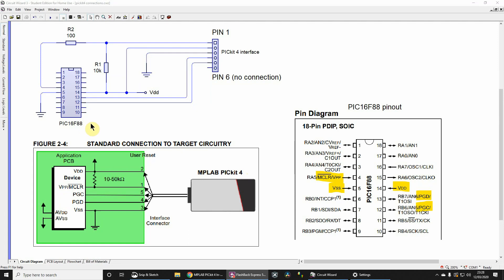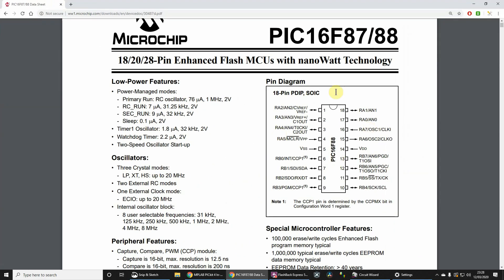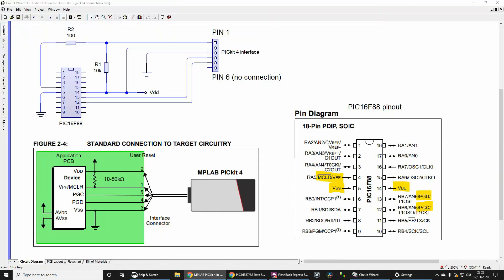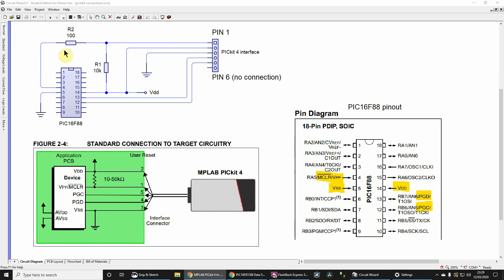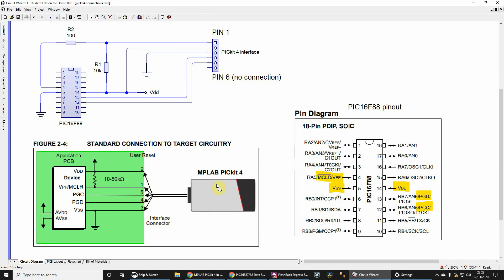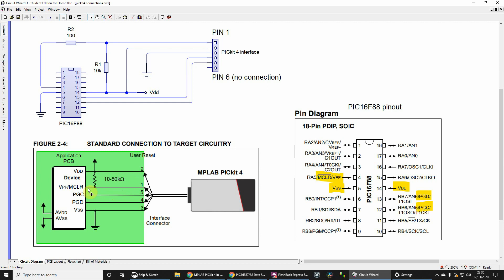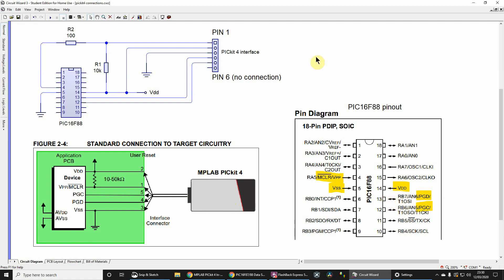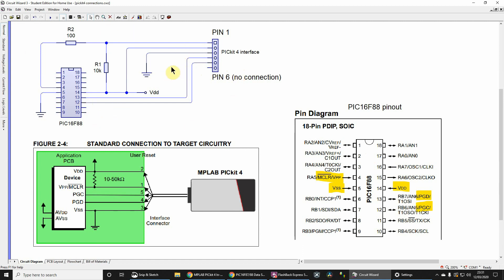PICkit 4 and PIC16F88 wiring connections for ICSP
This video is based on guidance that can be found in the PIC16F88 and PICkit 4 user guides. I have added a 100 ohm resistor in series with MCLR to protect against overvoltage that can damage some of the older microcontroller designs.